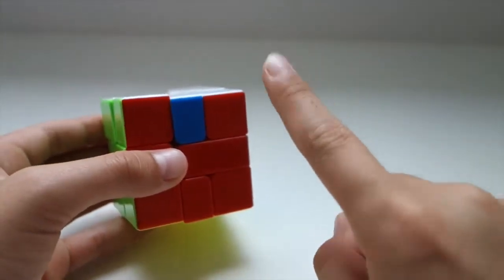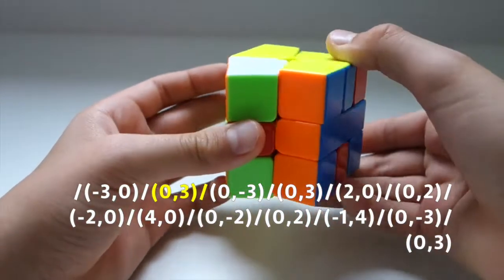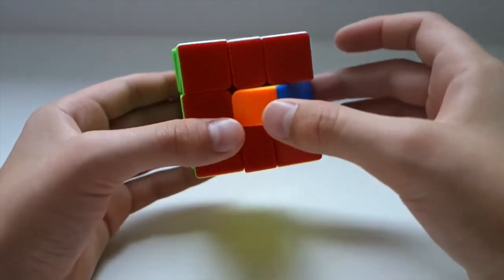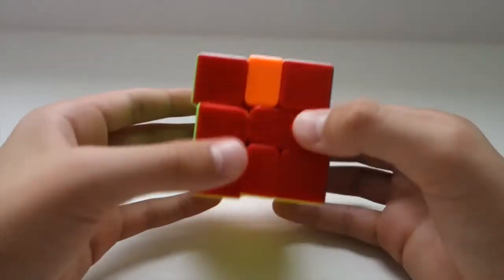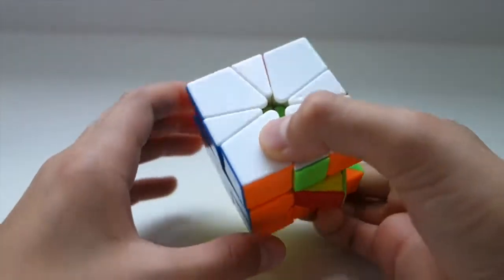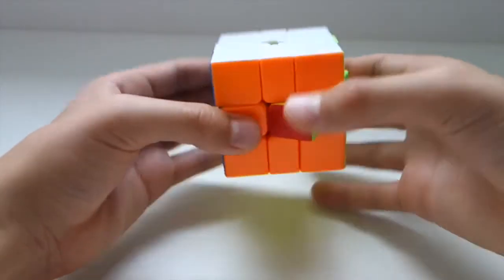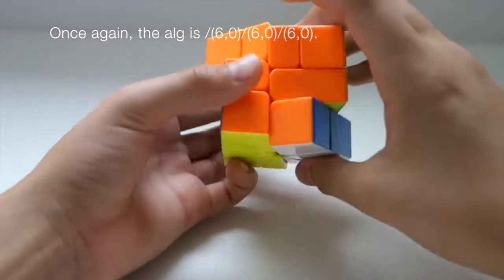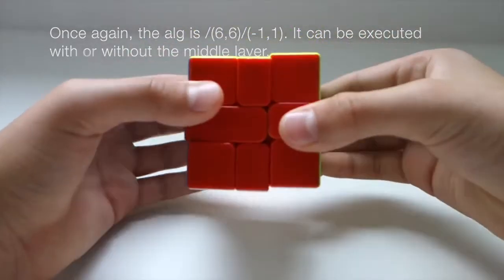Square-1 Beginner Parity Tutorial | TheDylster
Yes. This is finally out! I have so much homework ._.

Timestamps:

Introduction: 0:09

Case 1 (adjacent edges, you could say): 0:34
Execution: 1:11

Case 2 (opposite edges): 2:56
Execution: 3:29

Equator Issue 1: 4:32
Execution: 4:56

Equator Issue 2: 5:35
Execution: 5:51

Recap: 6:12
Memorization: 7:16

Song: Hippie Sabotage - Devil Eyes